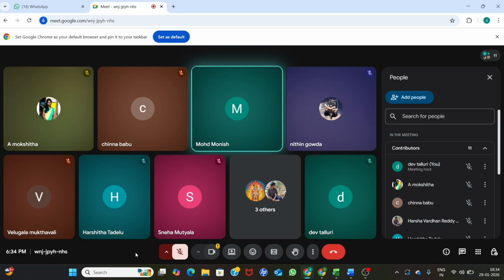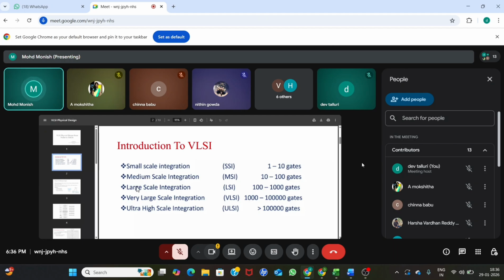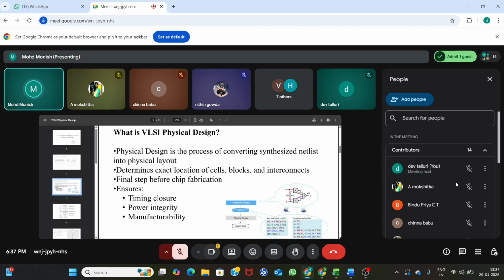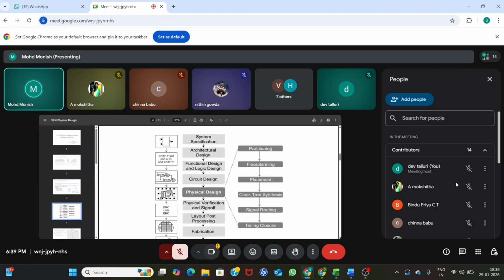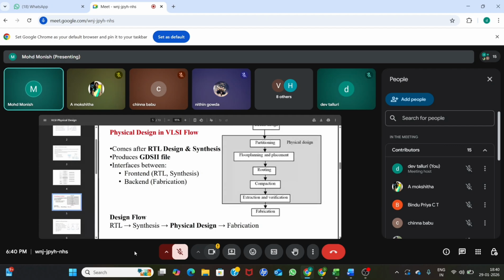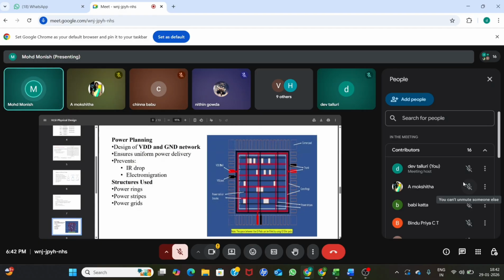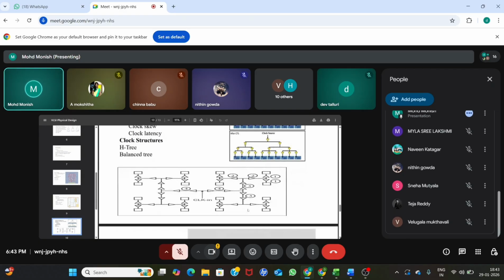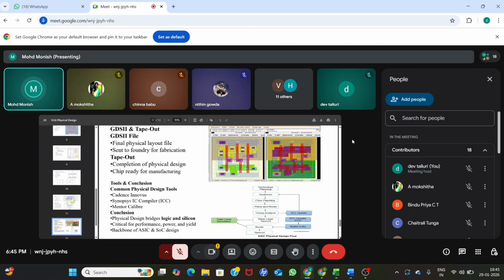From Learning to Presenting | Free VLSI Internship Experience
At Golden Barrel Technologies, we believe learning should be practical, structured, and industry-oriented.

This video gives you a real glimpse into our Free VLSI Internship, where students present what they’ve learned and receive guidance from experienced mentors. Instead of only theory, we focus on understanding concepts, applying them practically, and building confidence from the beginning.

🎓 What you’ll see in this video:

Student presentations from our free VLSI internship

How beginners understand and explain VLSI concept

Mentor guidance and real-time feedback
Practical learning approach followed at Golden Barrel Technologies

This internship is designed especially for beginners who want to start VLSI from zero and understand how real learning happens before entering advanced training.

to stay updated with VLSI learning, internships, and industry guidance.